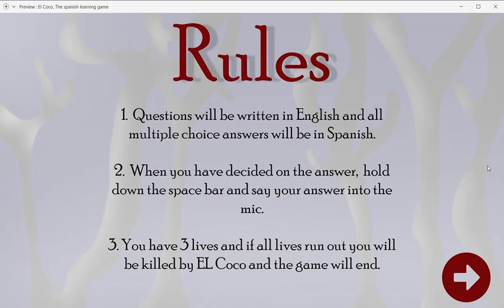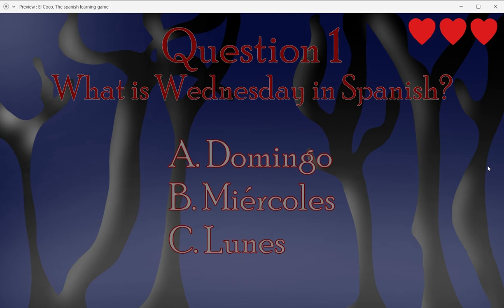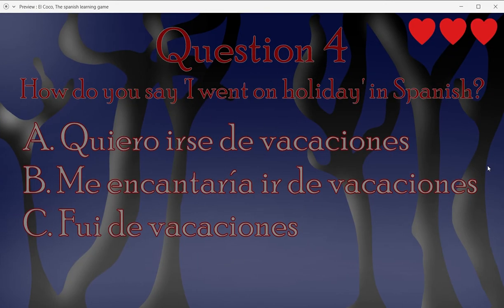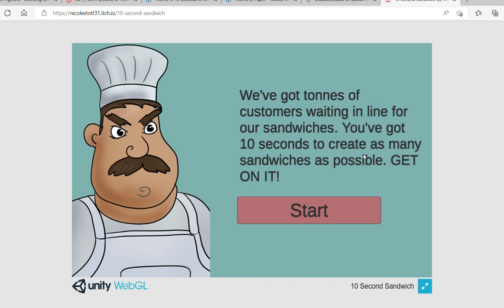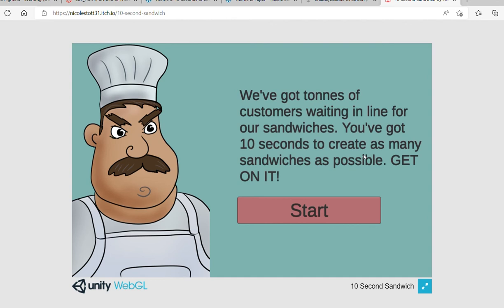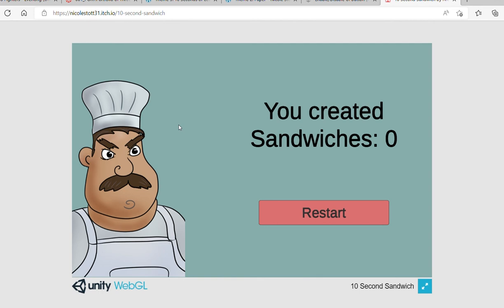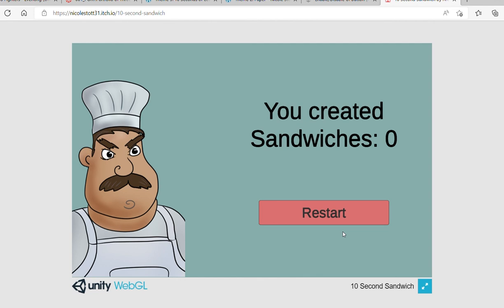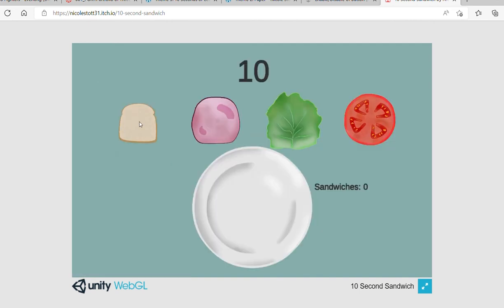Rapid Prototype Assignment